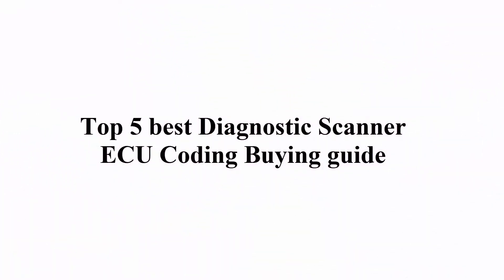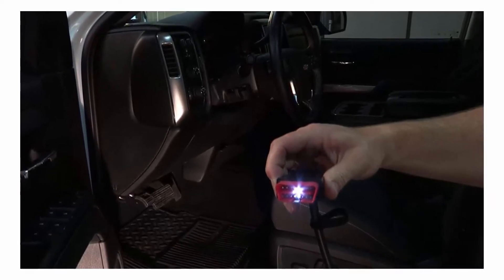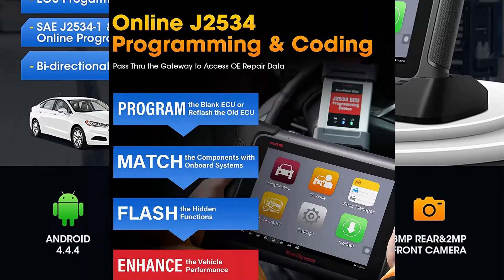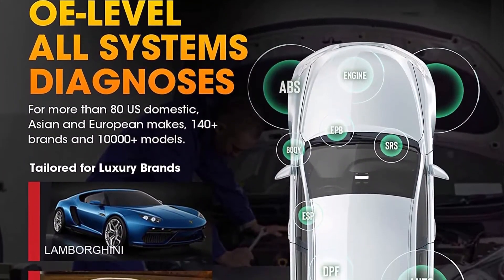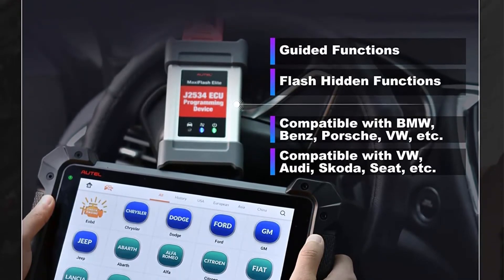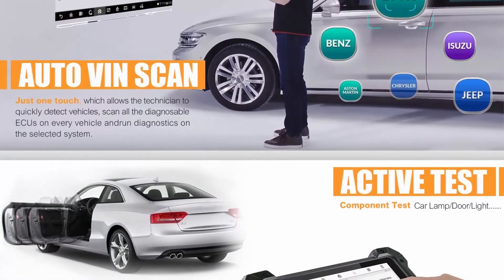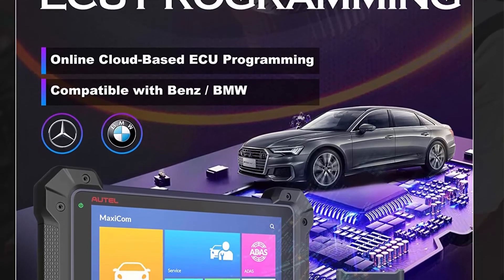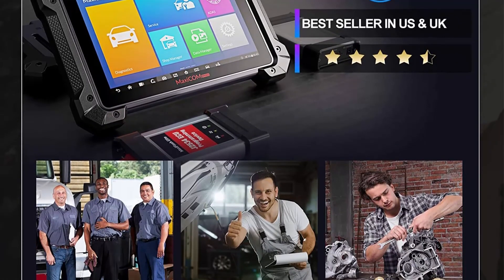Top 5 best Diagnostic Scanner ECU Coding Buying guide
👇 I have shared with you 10 Best Diagnostic Scanner ECU Coding from Amazon 👇
Top 1.  Bosch Automotive Tools ADS625 Diagnostic Scan Tool

Top 2. Autel Maxisys Elite Scan Tool (2021 ELITE Upgraded of MK908P), J2534 ECU Programming, Bi-Directional Scanner, 36+ Special Functions,2-Year Free Update.

Top 3.  Autel Maxisys Pro MK908P 2021, Update of MS908S Pro and Same as Maxisys Elite, J2534 Reprogramming Tool with No IP Restriction, 30+ Service Functions, Active Test, Free Car Battery Tester AB101 is Given.

Top 4.  Autel MaxiCOM MK908 with MV108 Automotive Scan Tool 2021, Newest with Advanced ECU Coding, Bi-Directional Control, Active Tests, OE-Level All Systems Diagnosis and 31+ Services, Upgraded of MS906BT.

Top 5.   Autel Maxisys Pro MK908P, Top OBD2 Diagnostic Scanner with J2534 Reprogramming, ECU Coding, Active Test, 30+ Service Functions, Same as Maxisys Elite, MS908P, Free Video Inspection MV108 is Given.